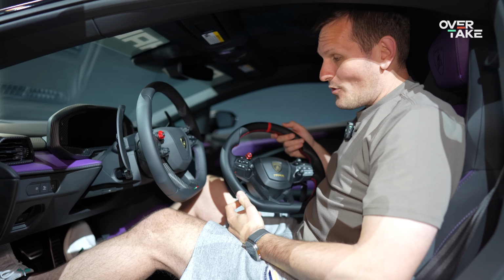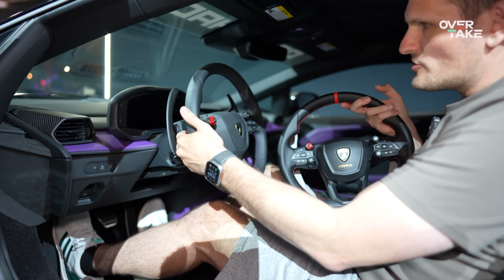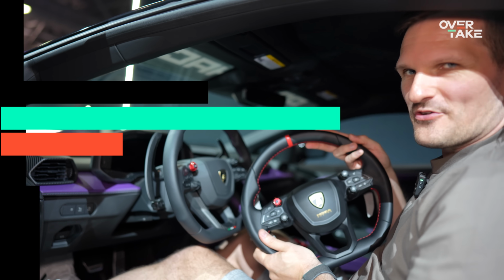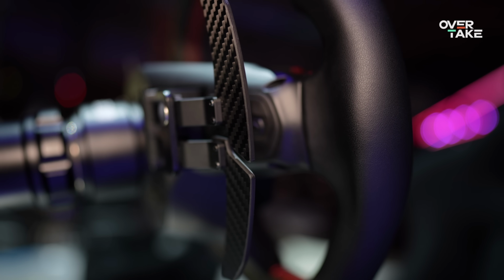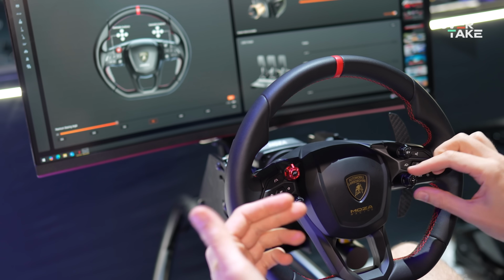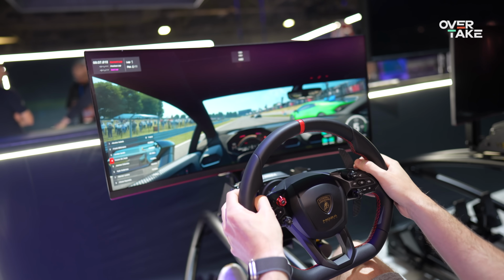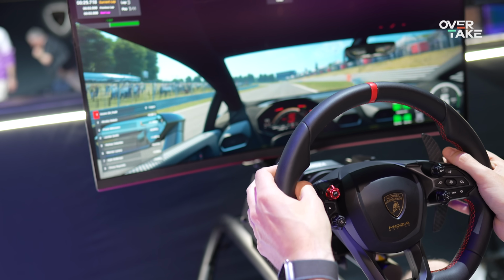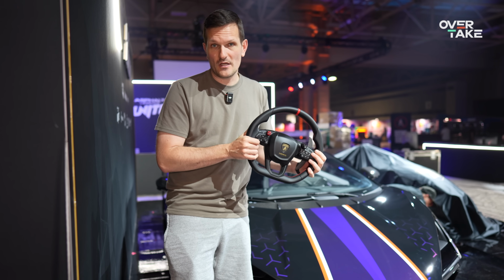Finally A ROAD CAR Wheel! - MOZA Revuelto Sim Racing Wheel Hands-on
MOZA Racing and Automobili Lamborghini just revealed the Revuelto Sim Racing Wheel - it will be available for around 500 EUR / USD and we had the chance to test at DreamHack Dallas.

00:00 The New MOZA Lambo Wheel
00:37 Comparison to the real Revuelto
02:36 Price, Material, Buttons
04:35 Driving Feel
06:58 Worth the price?

MOZA Essenza SCV12 Review - When a Replica GOES TOO FAR?